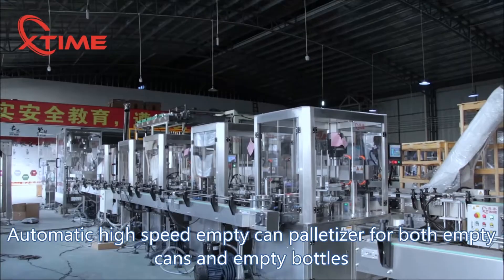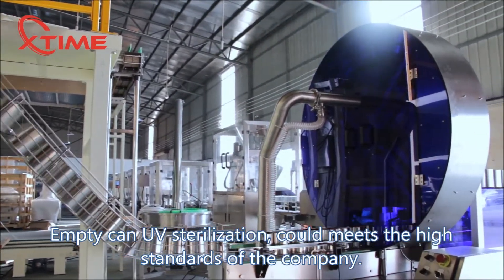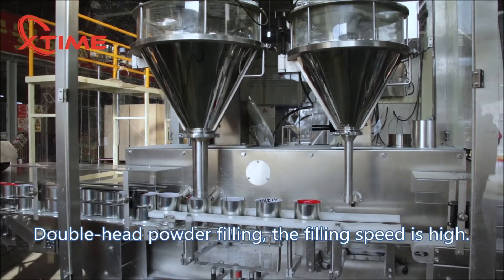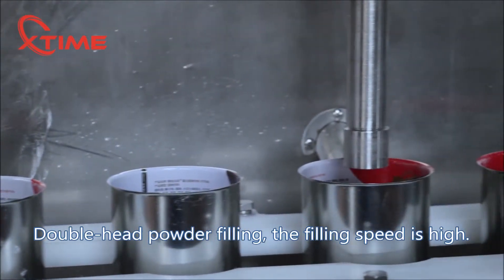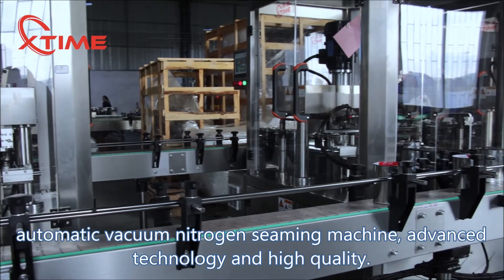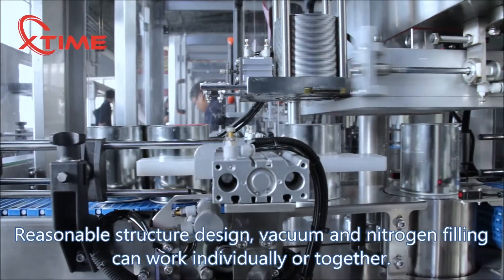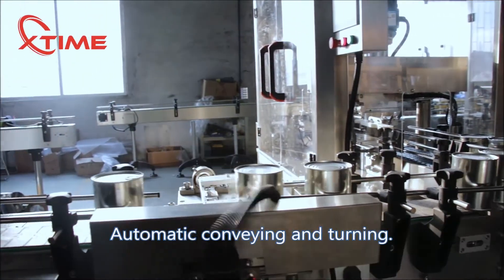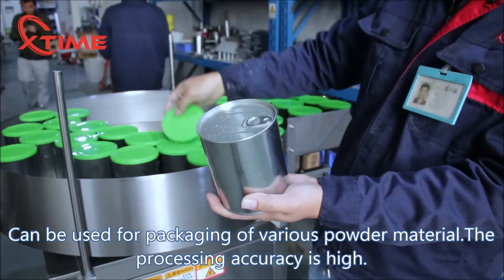Milk powder filling seamer packaging line , Tin Can pack Powder Filling Can Seamer Production Line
can seamer machine,labelinge machine
GUANGDONG XTIME PACKGAING EQUIPMENT CO.,LTD
Address:17-She Industrial Park Hecun, Chengjiao Street, Conghua Districe, Guangzhou China
powder filling and sealing line for PET can, Automatic Empty can feeder and UV sterilization, sterilization, uv sterilization box, uv c lights for sterilization, uv sterilization machine, uv sterilization time, Singel head filling seamer machine, singel head filling seamer machine, can seamers machines, can seamer machine for sale, metal seamer machine, seamer machine training, used can seamer, standing seam seamer machine, canning machine seamer,